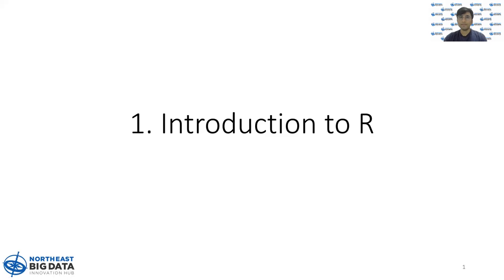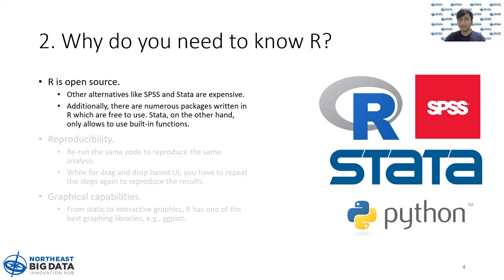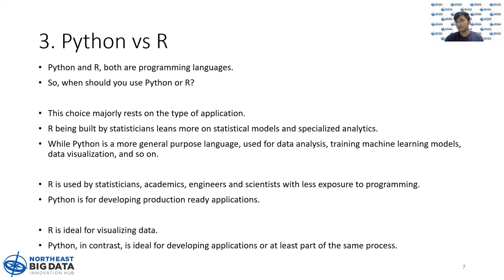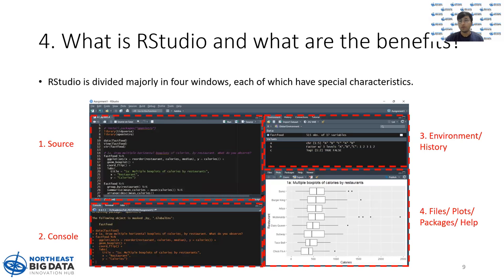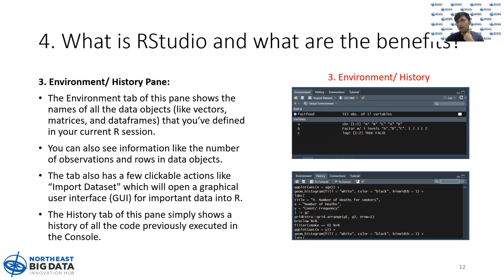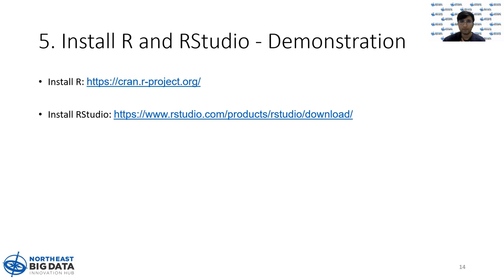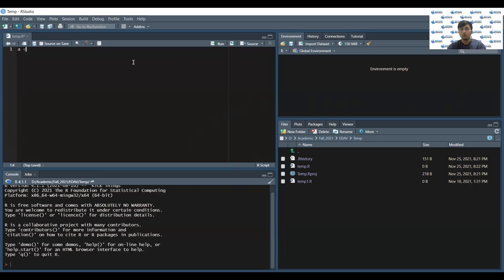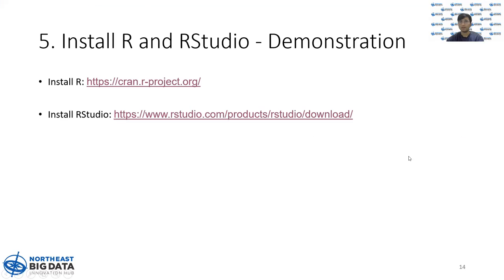An Introduction to R with Dashansh Prajapati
Learn more about Coding in R with Dashansh Prajapati and the Northeast Big Data Innovation Hub!